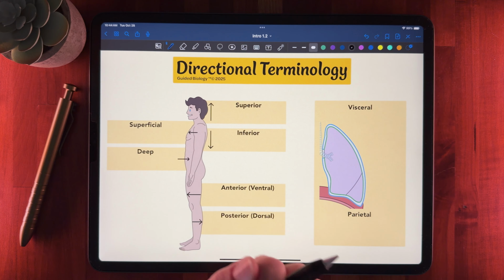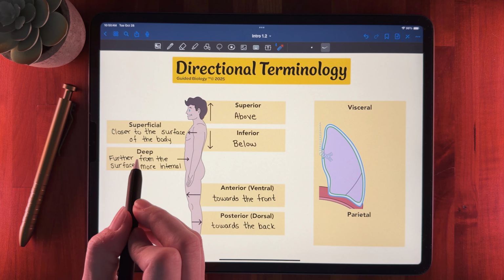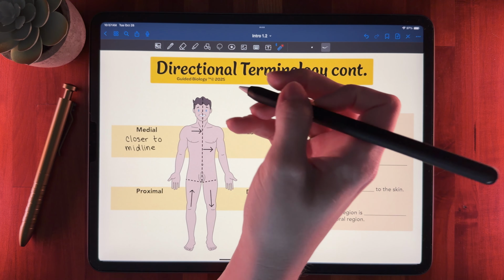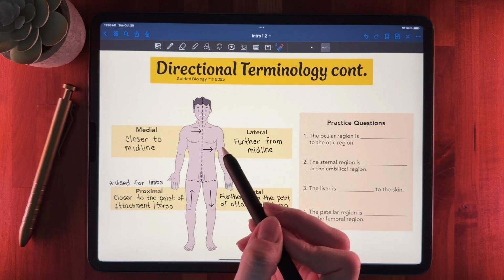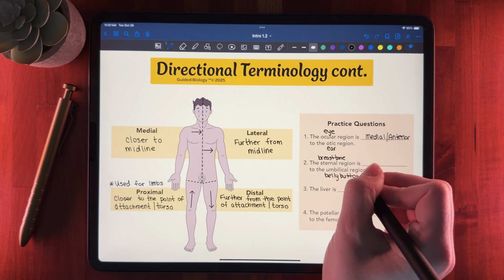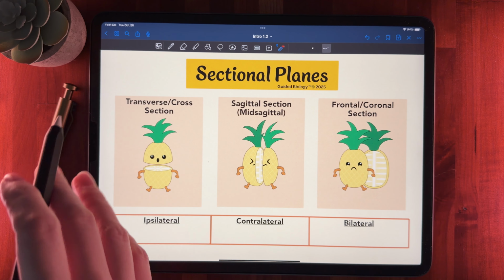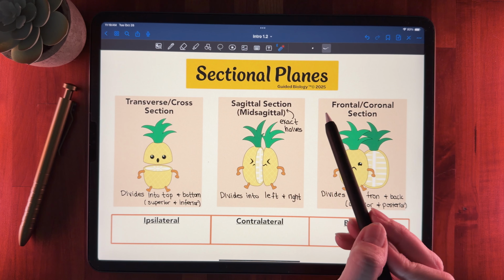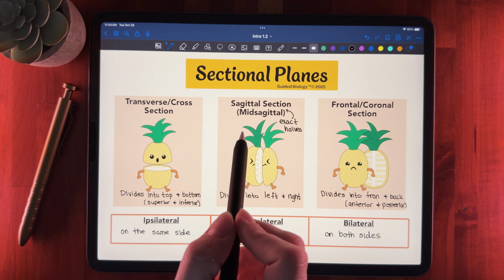Anatomy & Physiology | Introductory Concepts Part 2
This video is part of the first unit (Introductory Concepts) in my Human Anatomy and Physiology series.

In this lesson I will discuss directional terminology and the sectional planes.

CHAPTERS:
   Introduction 00:00
   Superior/Inferior  1:18
   Anterior/Posterior  1:57
   Superficial/Deep 2:57
   Visceral/Parietal 4:00
   Medial/Lateral 7:17
   Proximal/Distal 8:30
   Sectional Planes 18:25
   Ipsi- Contra- and Bilateral 23:06